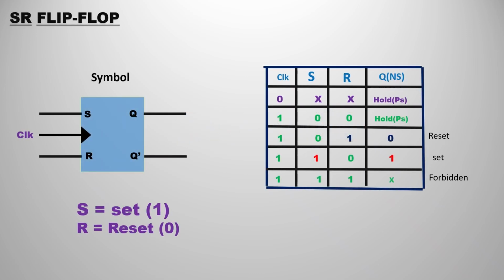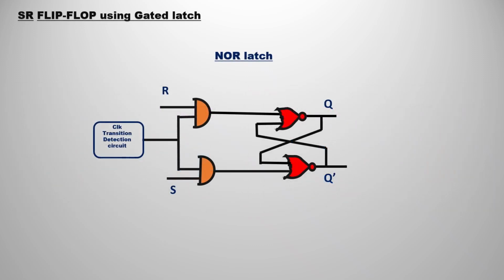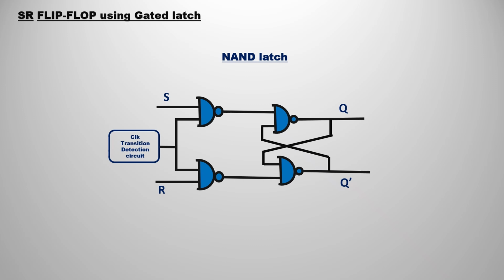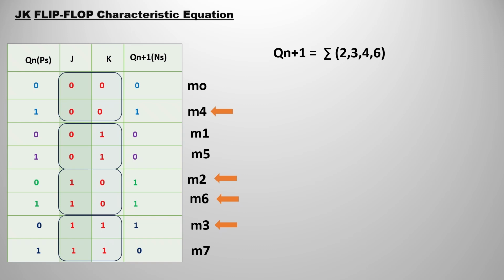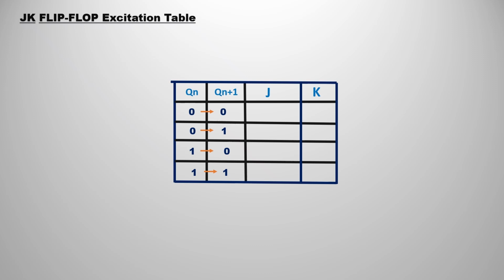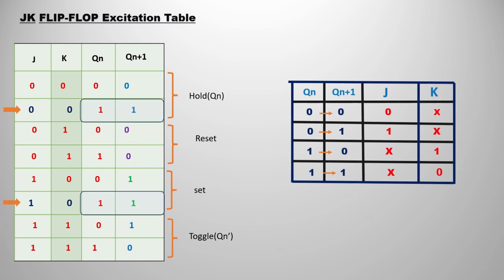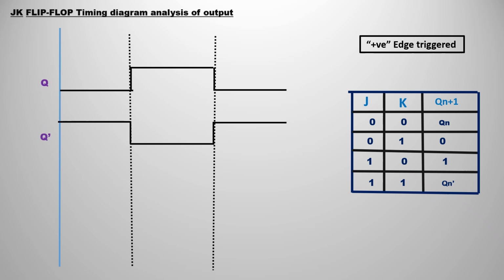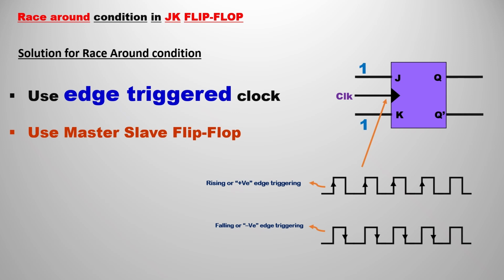JK Flip-Flop Explained | Truth Table, Circuit, Timing diagram analysis & Race Around Condition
In this video, we dive deep into the JK Flip-Flop, one of the most versatile and widely used flip-flops in digital electronics.

🔹 What you’ll learn:

Basics of JK Flip-Flop and its relation to SR Flip-Flop

Circuit diagram and working principle

Truth Table, Characteristic Equation & Excitation Table

Timing Diagram and how it responds to clock signals

Real meaning behind “JK” = Jack Kilby

Detailed explanation of the Race Around Condition

How to solve Race Around using Edge Triggering & Master-Slave Flip-Flop

Time stamps:
0:00-intro
0:42-JK Flip-Flop
2:37- Building JK Flip-Flop Circuit diagram
3:24-JK Flip-Flop Truth Table
5:59- JK Flip-Flop circuit diagram
6:41-Characteristic Equation
9:06- JK Flip-Flop Excitation Table
12:20- Timing Diagram analysis of output in JK flip-Flop
14:23-Race around Condition
15:46-Sloution for race around condition